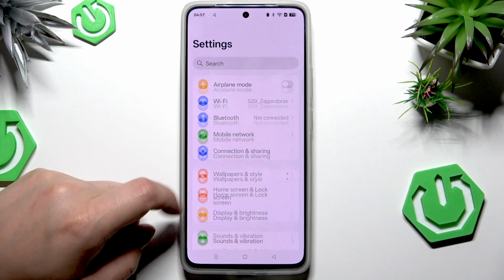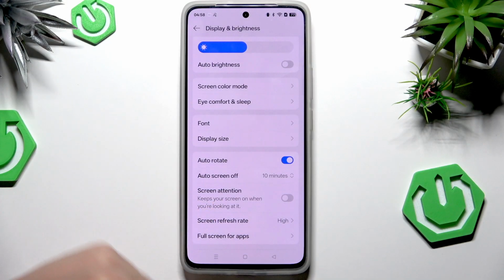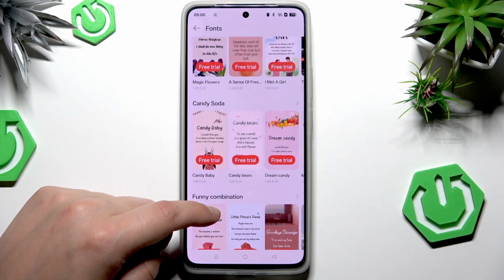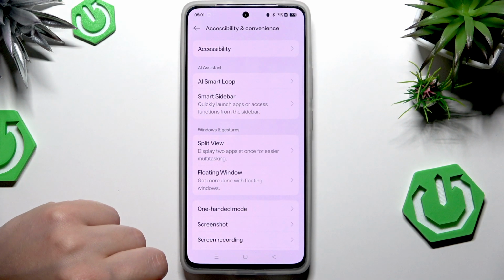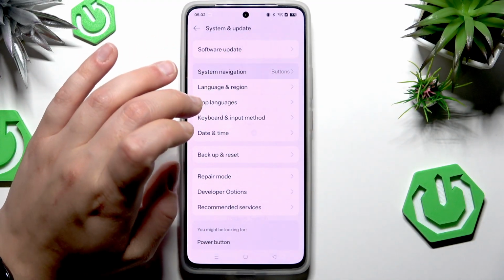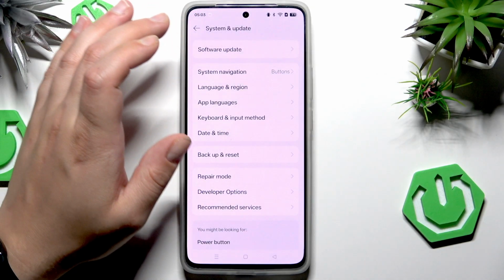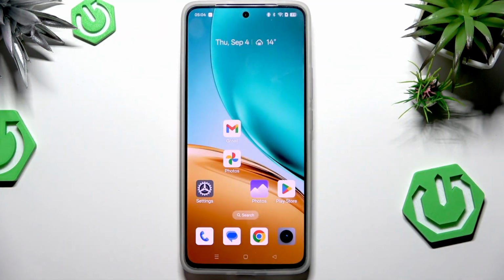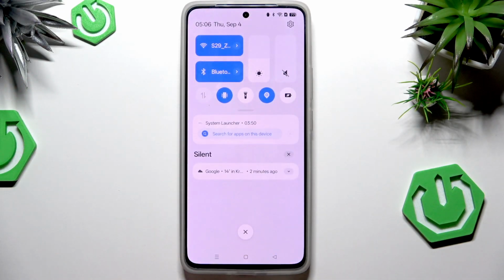REALME 14T 5G – Best Tricks for Beginners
If you just got your REALME 14T 5G and want to get the most out of your new smartphone, this video is perfect for you. We cover the best tricks and essential tips for beginners, showing you how to personalize your display, adjust screen refresh rate, set up quick access features, and customize system navigation. Learn how to change font style and size, enable useful options like screen attention and auto brightness, and organize your quick settings for easier access. Whether you’re new to REALME phones or just want to discover helpful features, these beginner-friendly tricks will help you use your REALME 14T 5G more efficiently and enjoy a smoother experience.

How to change display settings on REALME 14T 5G?
How to customize quick access features on REALME 14T 5G?
How to set up system navigation on REALME 14T 5G?

0:00 Introduction and what to expect
0:18 Adjusting screen refresh rate
1:03 Enabling screen attention and auto screen off
2:03 Changing font style and size
3:46 Setting up auto brightness
4:26 Screenshot options and customization
5:39 System navigation settings
6:25 Language, region, date, and time
7:07 Home screen and app drawer setup
8:02 Customizing quick access menu
9:21 Final tips and summary